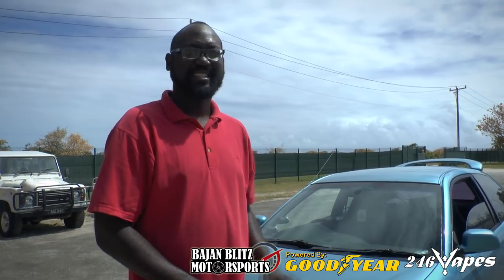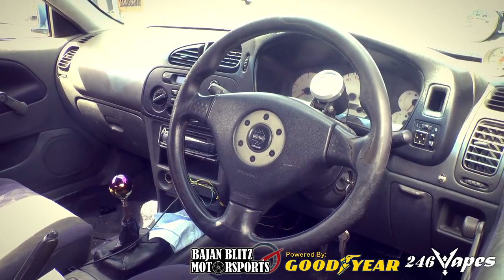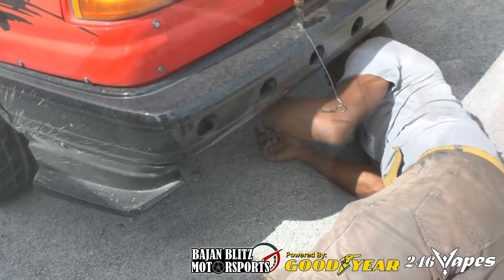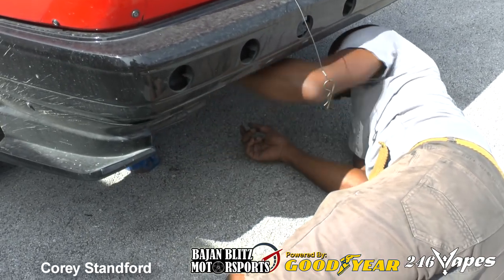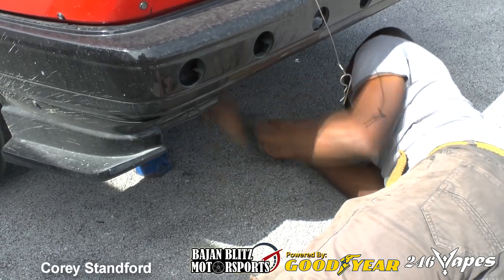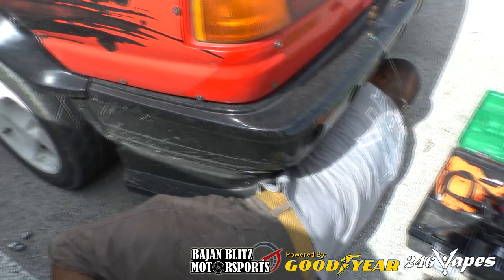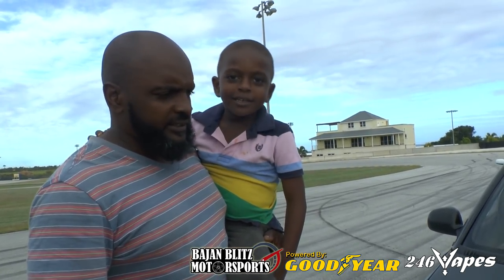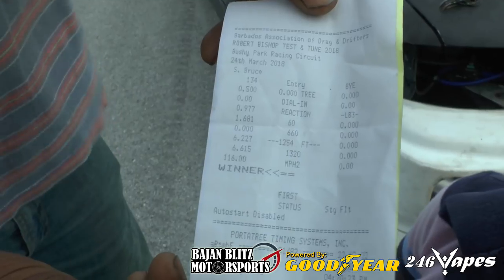Test & Tune - Organised By: Robert Bishop 03/24/2018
This was a test and Tune Event at the Bushy Park 1 1/8th mile drag strip. It was organised by Mr. Robert Bishop, Drivers came to test & tune their machines along with timing system from the Barbados Association of Dragsters and Drifters to develop their cars and to see if they can get faster times

Music By: Car Music Mix 2017 ► Bass Boosted & Best Trap Music 2017 🔥 Electro House Music Mix